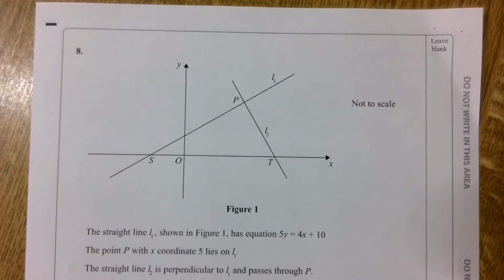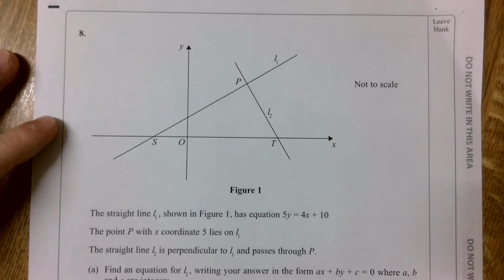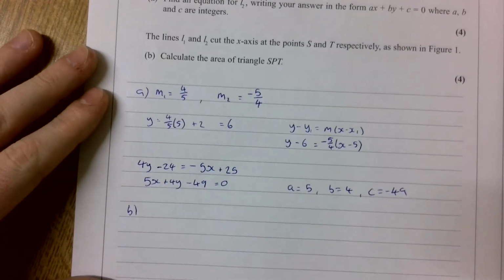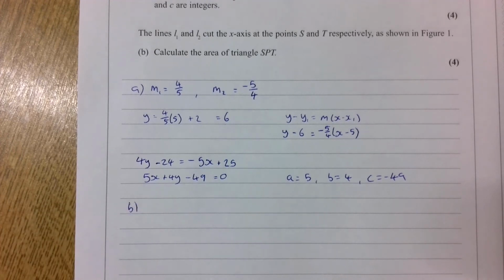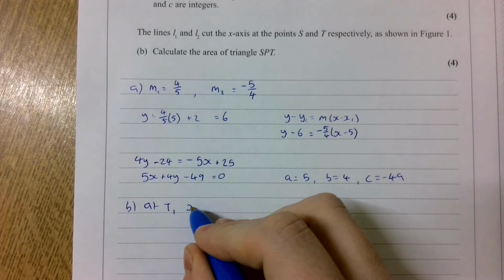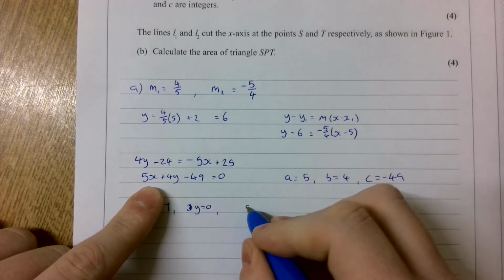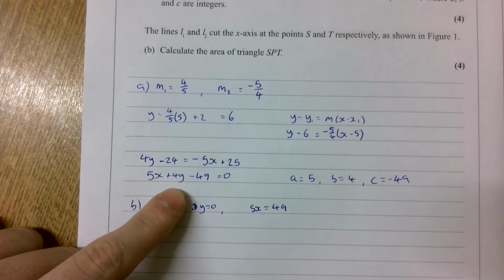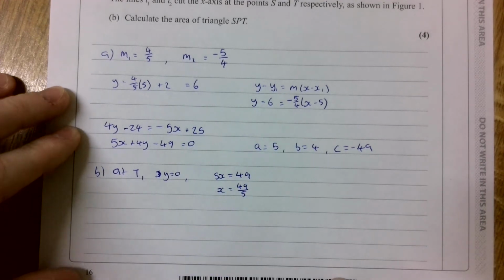Edexcel C1 2017 Question 8